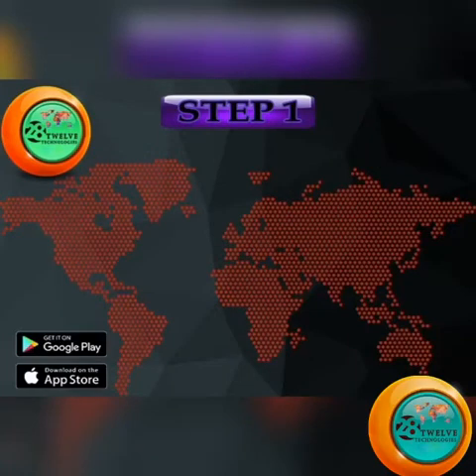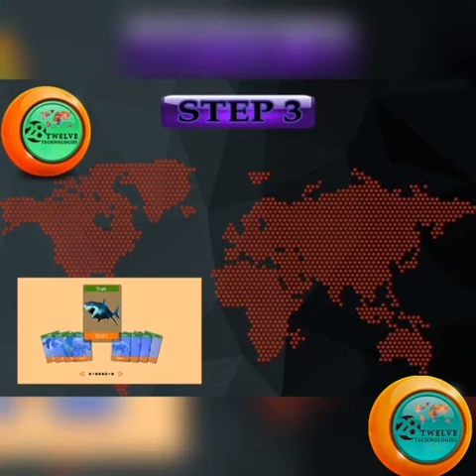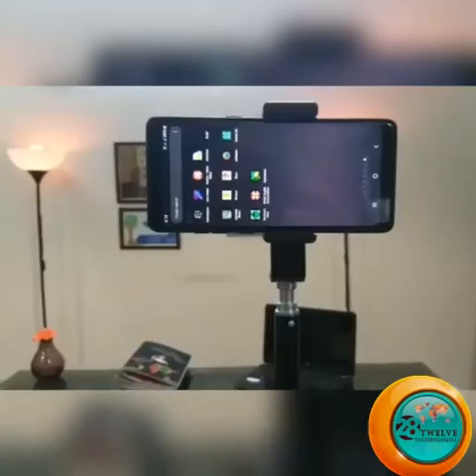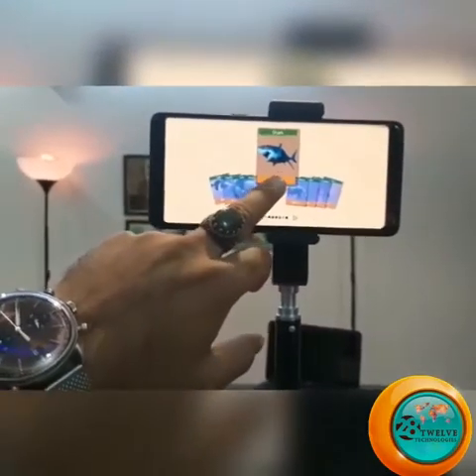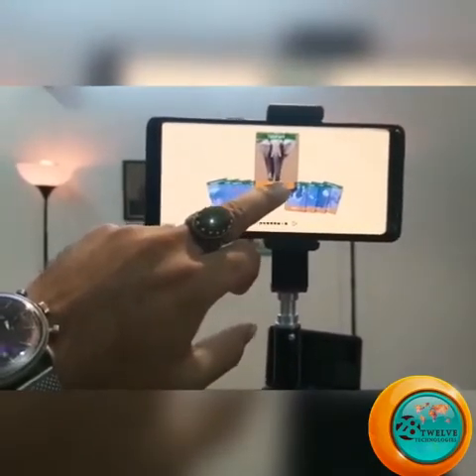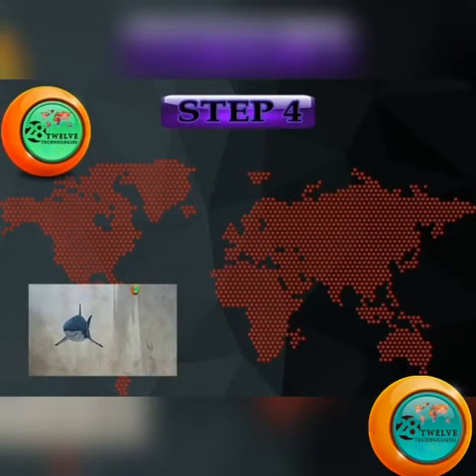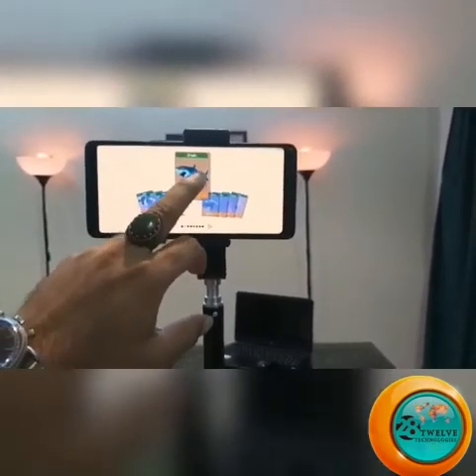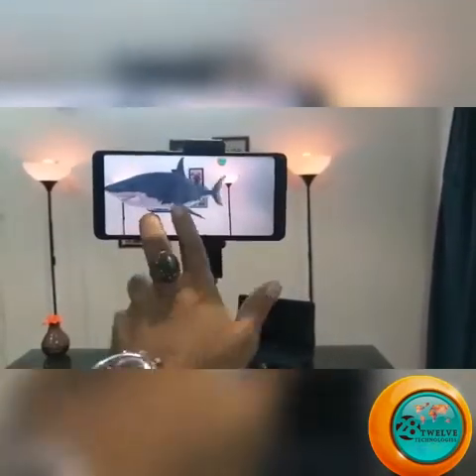STEP BY STEP PROCEDURE TO USE THE 28TWELVE TECHNOLOGIES AUGMENTED REALITY (AR), ONLINE APPLICATION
how to use 28Twelve Technologies AR online Application, step by step procedure from download to use an online application.